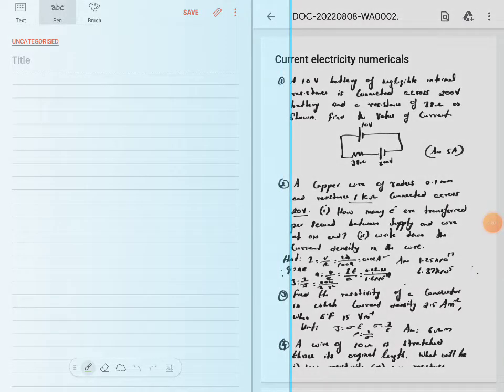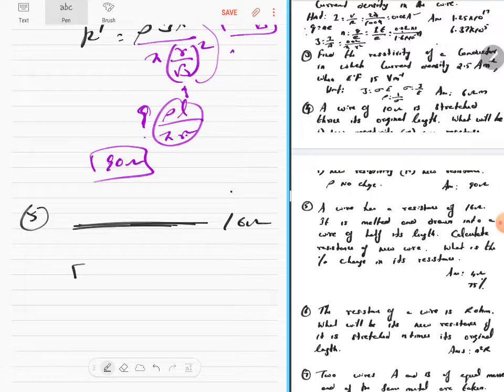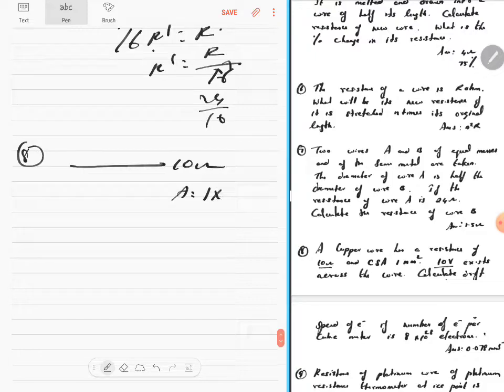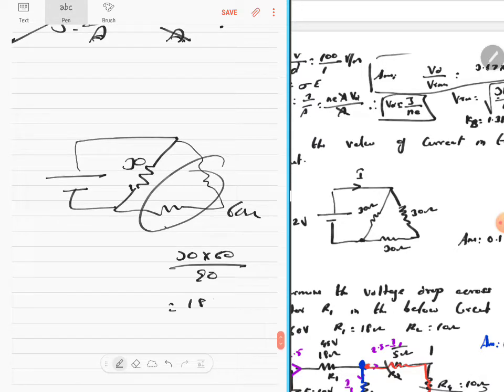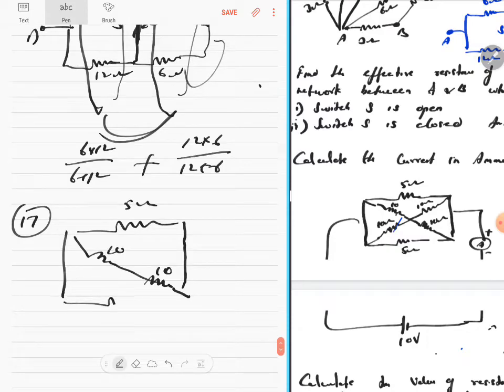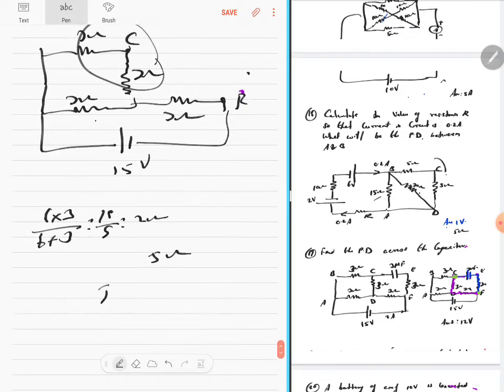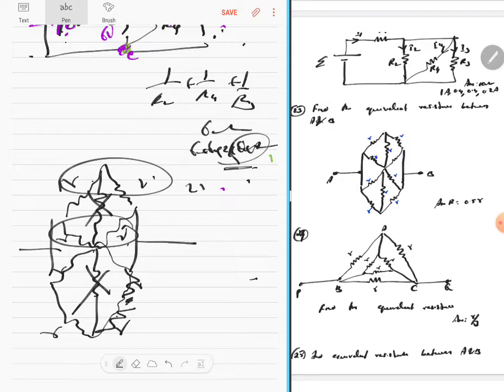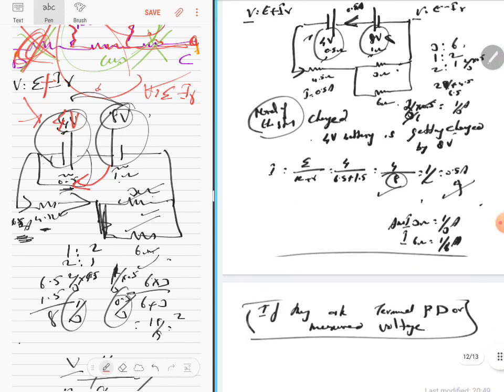electric current numericals